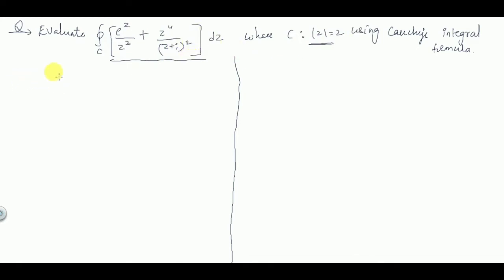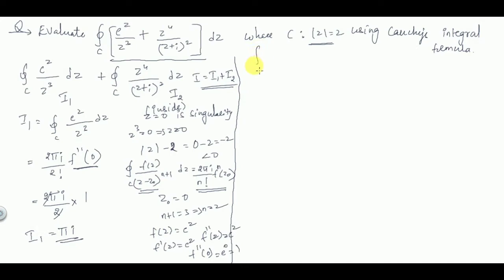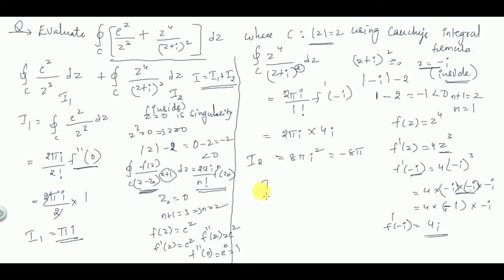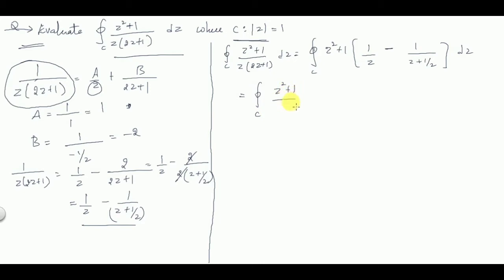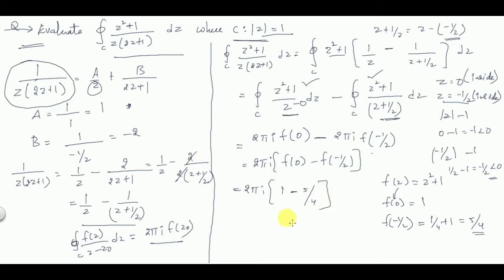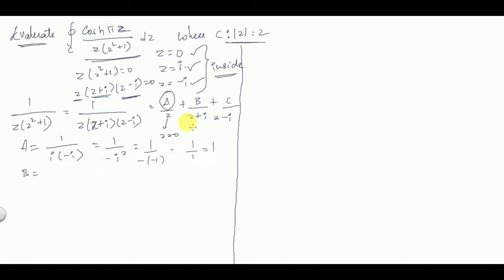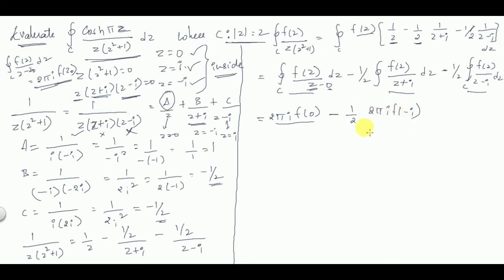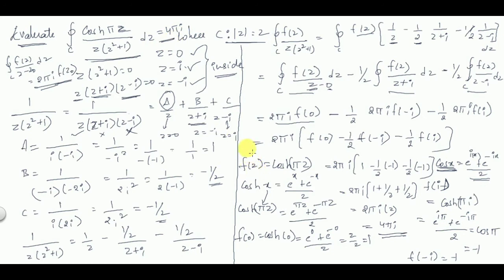Cauchy's Integral Formula Examples-2 ComplexVariables EngineeringMathematics GATE,IES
This is another video for video series of Complex Variables concept in Engineering mathematics subject for gate exam .In this video I have discussed about some example problems based on Cauchy's integral formula to solve integration of a complex functions.

 Happy Learning!!!